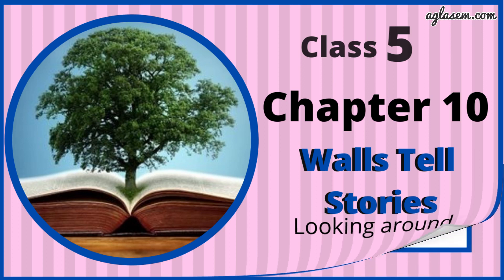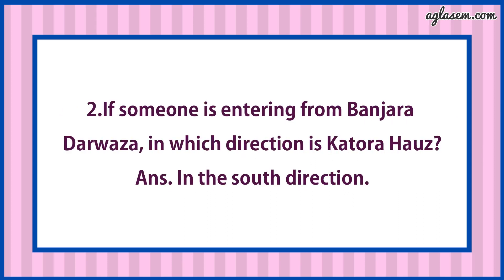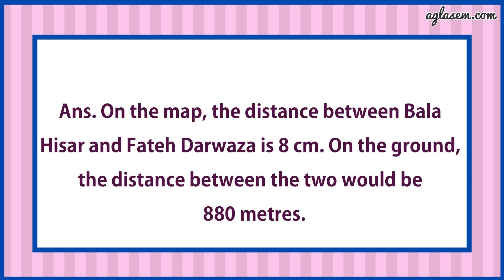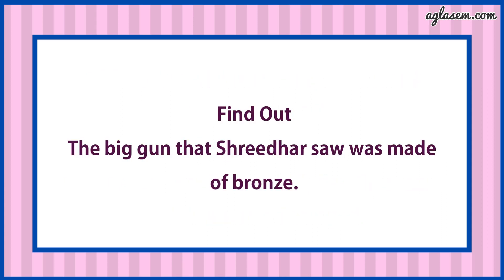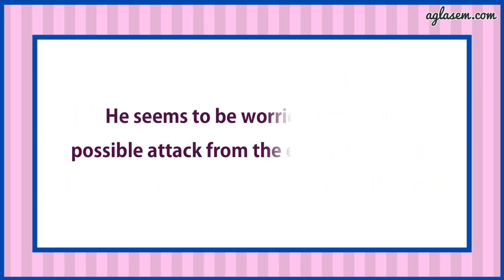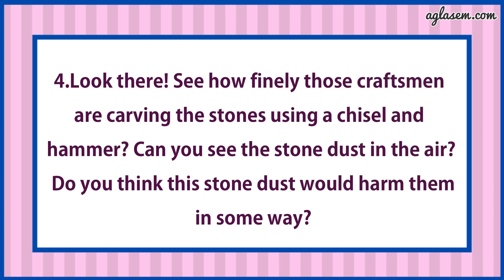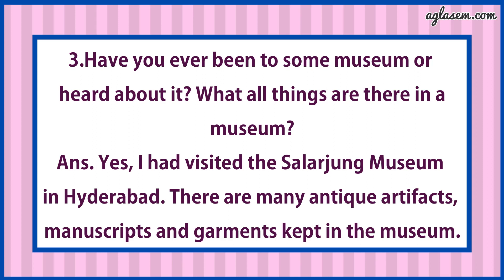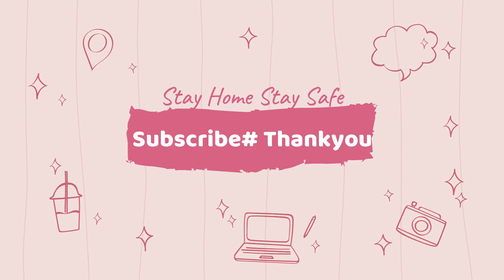NCERT Solutions Class 5 EVS Chapter 10 Walls Tell Stories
Class 5th NCERT Solutions EVS Chapter 10 Walls Tell Stories

This video provides the solutions of chapter 10   Walls Tell Stories   from textbook ‘EVS (Looking Around) ’. It includes answers to all the questions of the chapter given in the back exercise.

For other Chapter Solutions follow the links given below.